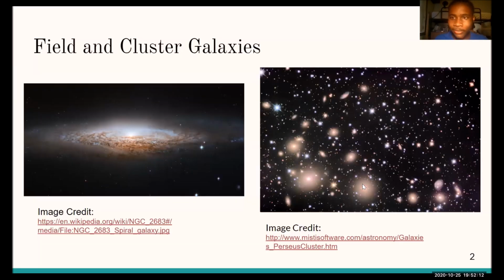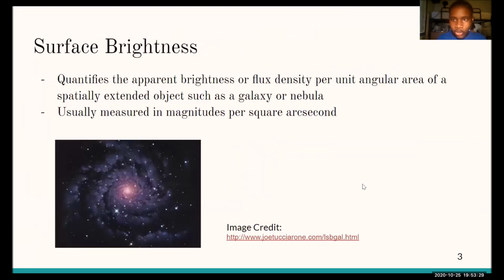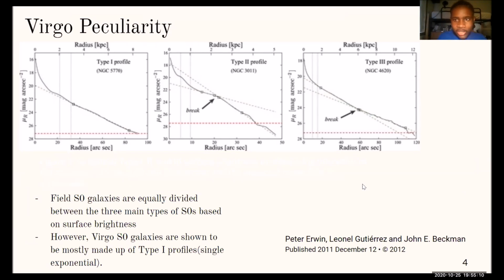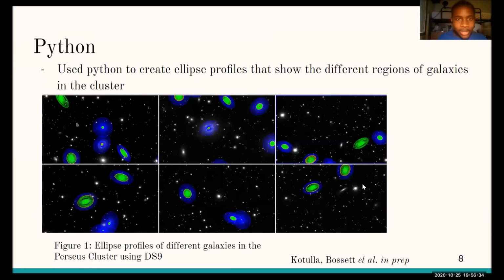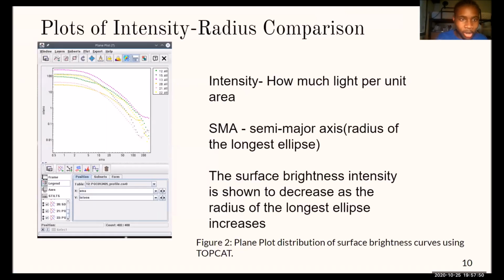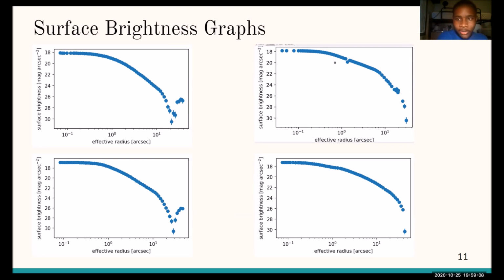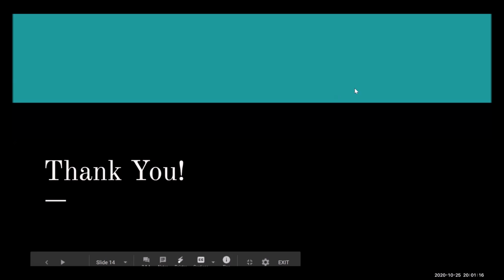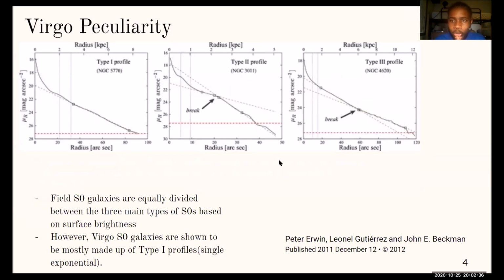NAC-tober Malik Bossett, "Analyzing the Surface Brightness of Galaxies in the Perseus Cluster"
Galaxy clusters are rich environments, with many galaxies clumped closely together in the most massive gravitational bound objects in the universe. They also stand out from their surroundings by having a noticeably different mix of galaxy types. Earlier research has shown that lenticular galaxies in the field offer a variety of intrinsic light profiles, ranging from purely exponential profiles to puffed up shapes with excess light in the galaxy outskirts to truncated profiles showing a drop in light from their outskirts. Comparable galaxies in the Virgo cluster, however, do not display this variety, despite their more active environment. In this project, we study surface brightness profiles of a large number of galaxies in the Perseus galaxy cluster using profound imaging data obtained using the Subaru HyperSuprimeCam instrument to see whether the lack of diversity found in Virgo is a more general phenomenon or a Virgo-specific peculiarity. Ultimately this research will help astronomers better understand the evolution of galaxies, galactic clusters, and our galaxy, the Milky Way.